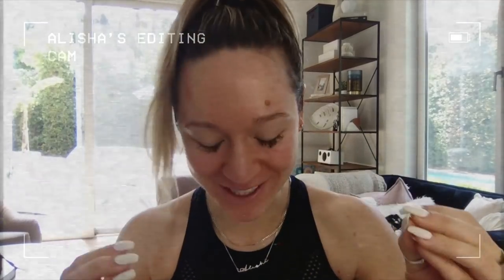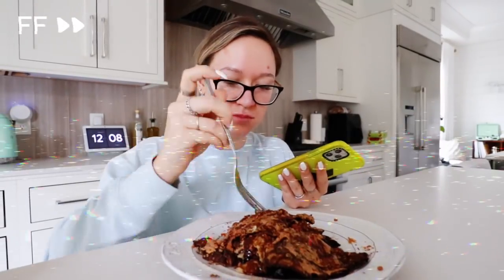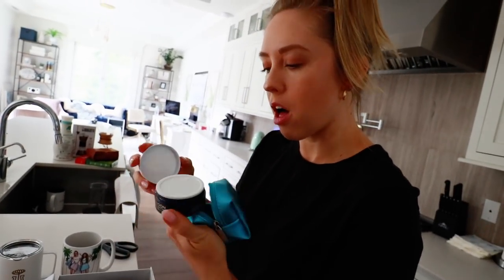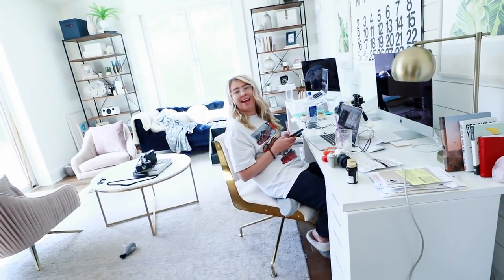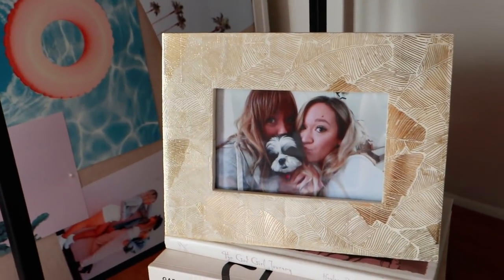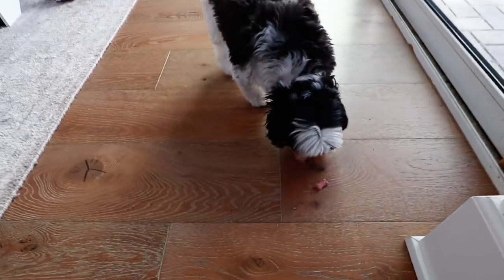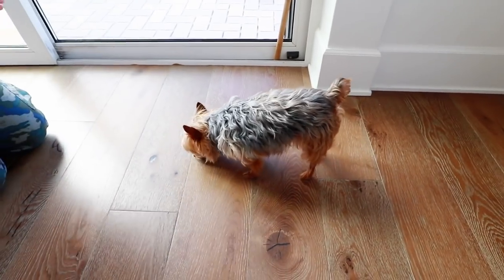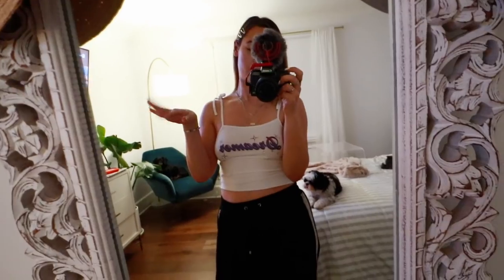grocery haul + must haves every dog owner needs!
a little grocery haul anyone? also share with you some must haves that every dog owner needs now! shoutout to furbo for sponsoring it honestly means so so much! use code Alisha for $15 off Furbo
Twitter: @AlishaMarie + Instagram: @Alisha
Chloe's Instagram: @itsmechloemae

Chocolate Donut Flavor God

Rhinestone Joggers

Lost in Thought Cami Top

Calming Dog Bed

Dog Stairs